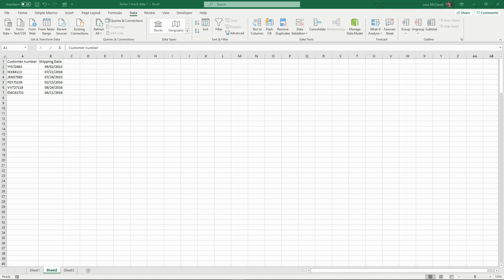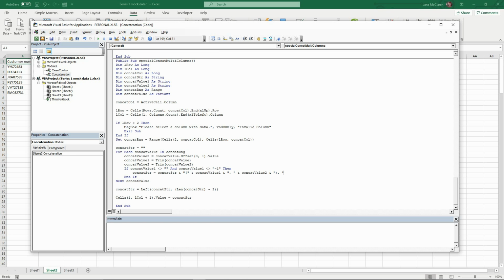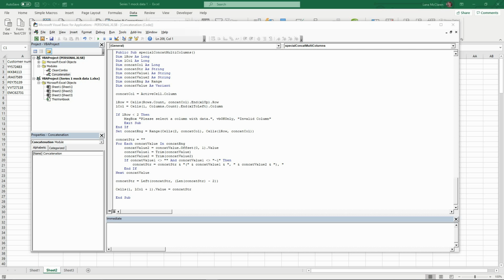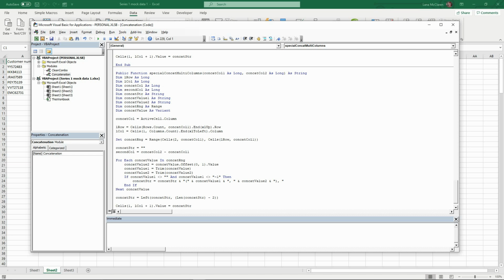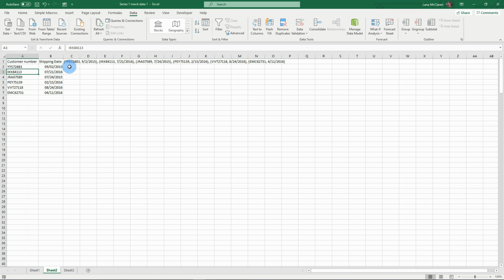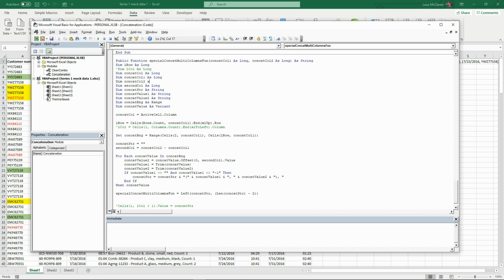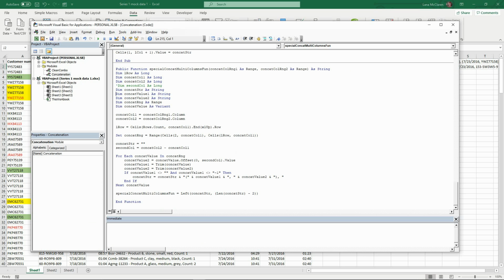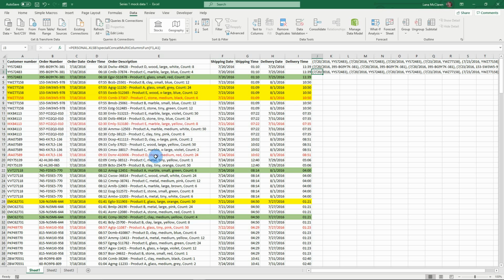3. VBA - 2 Columns - List Concat (Series 1)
Academy 201 - Advanced VBA Series 1
2 Columns - List Concat  (Series 1)

In this video, we will concatenate data from two columns using the same principles we learned in the concatenation videos.